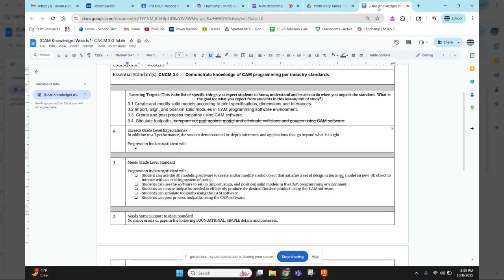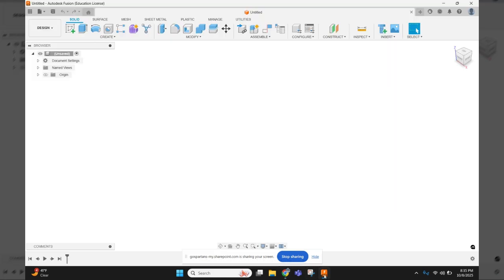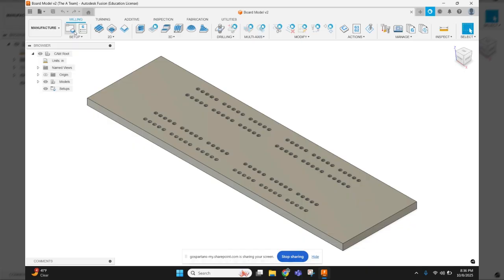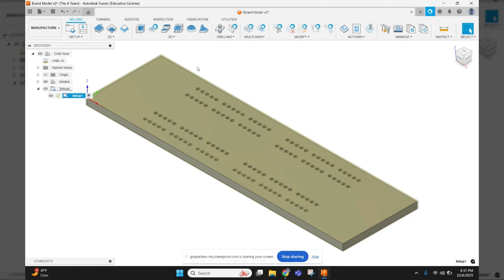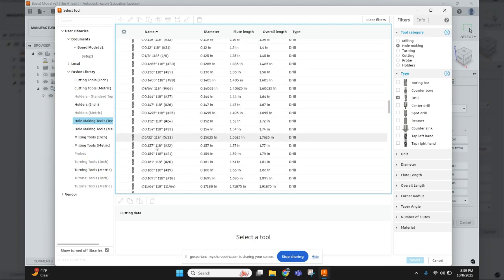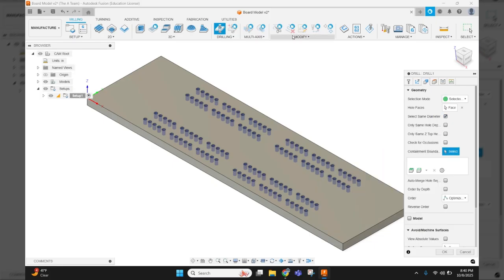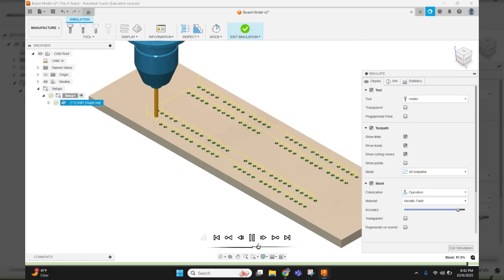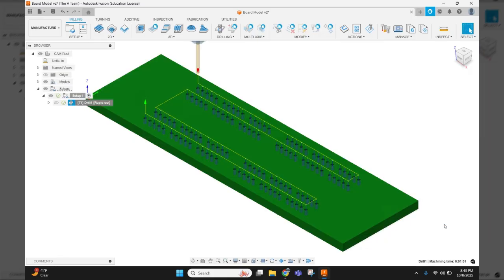Woods 1 Creating the toolpath for the Cribbage Board